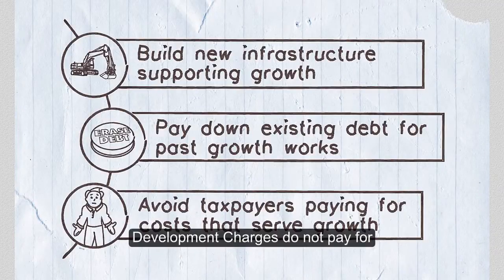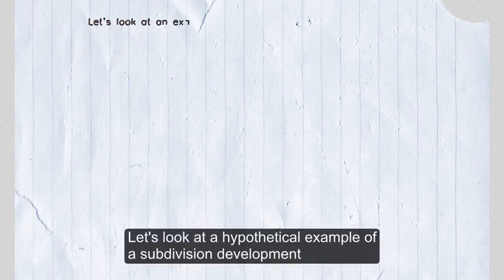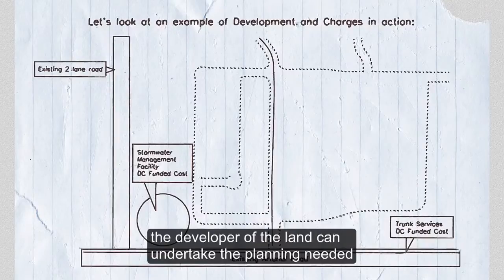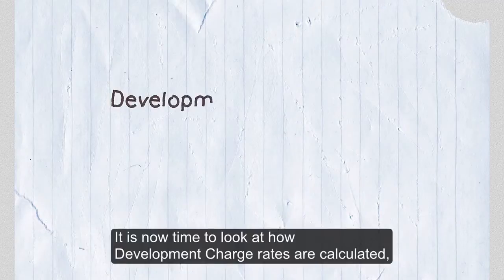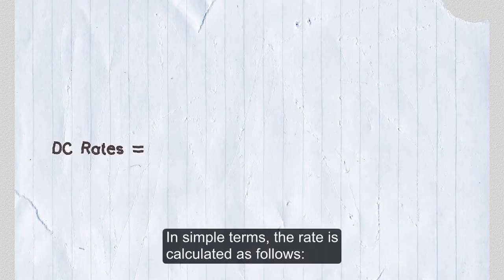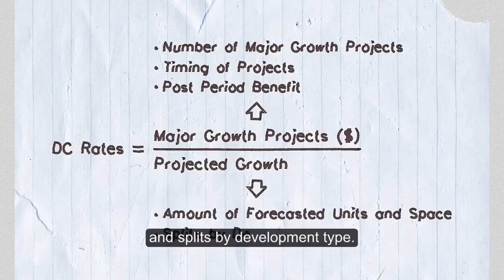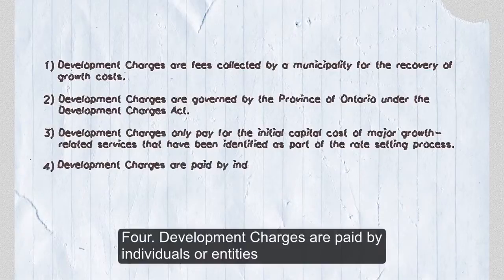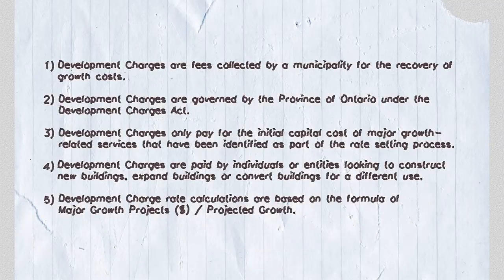The World of Development Charges